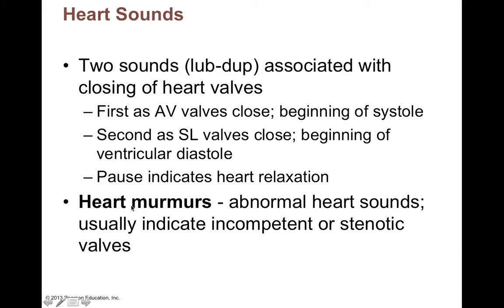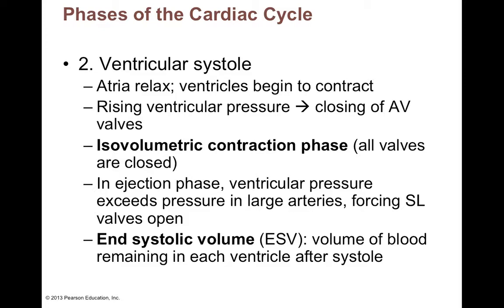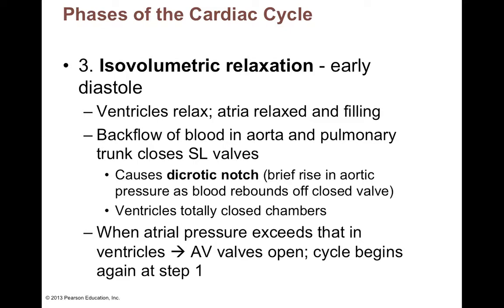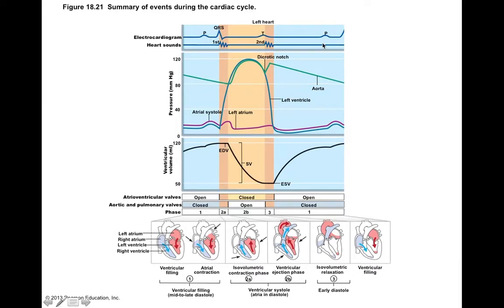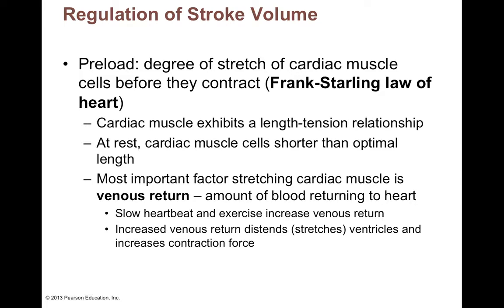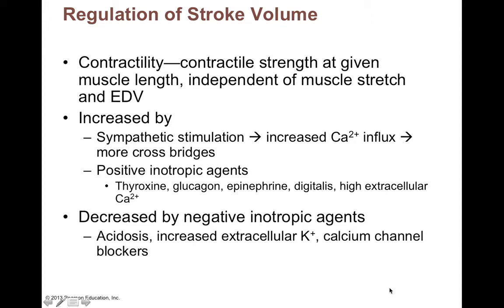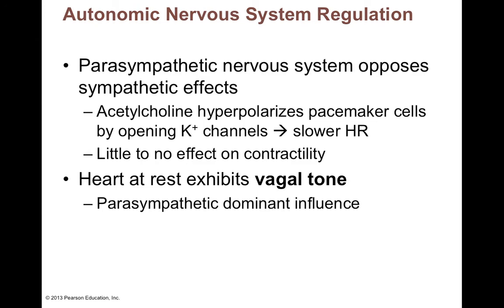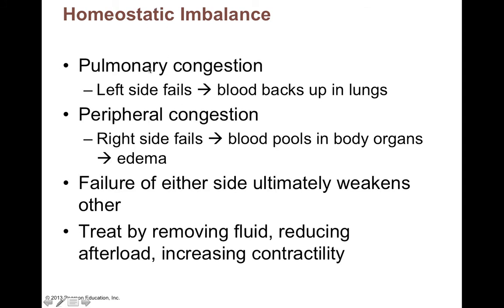Chapter 18 The Heart Part 3